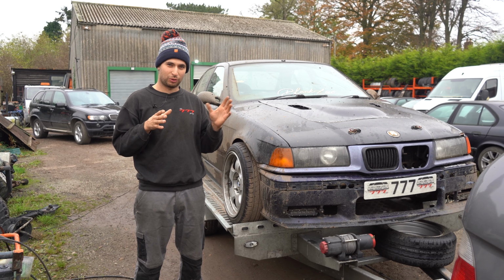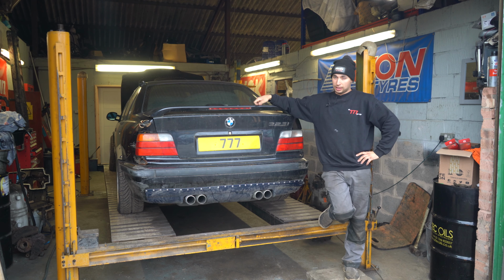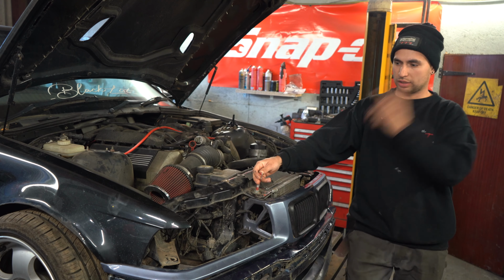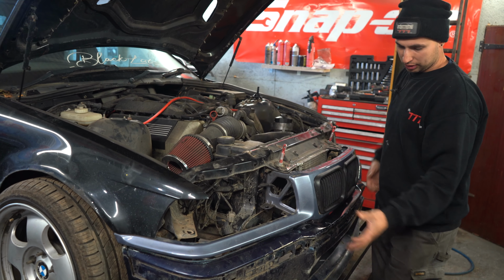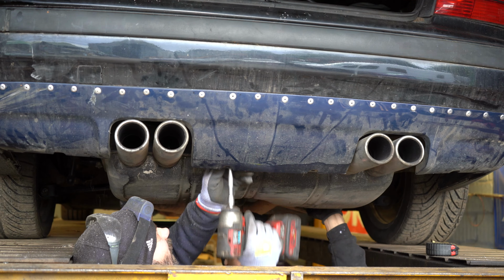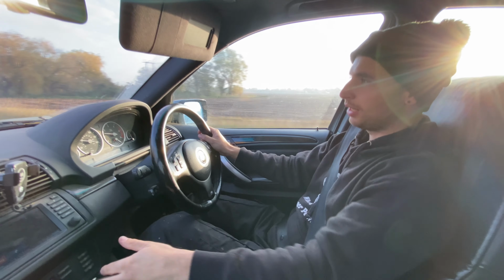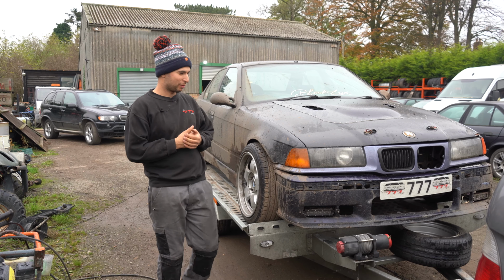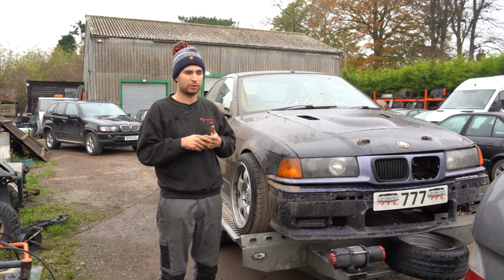Took E36 V8 for some skids-few cars caught on fire-MASSIVE MASS burnout in the end!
Greatly appreciated for any kind of support!

Chapters:
00:00 -Intro
03:22 -Preparing e36 V8 for Drifting
12:35  -Drifting
16:13  -Massive BMW Burnout